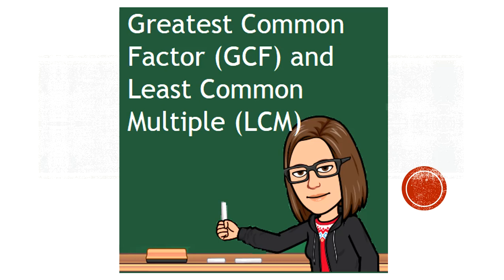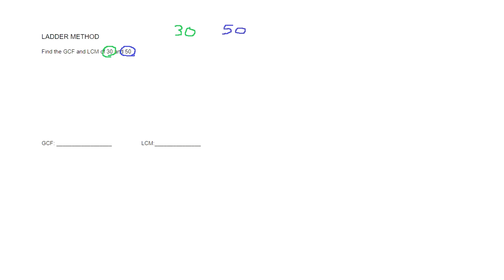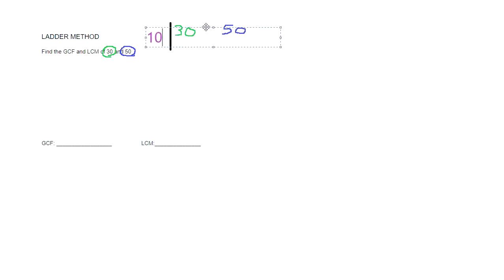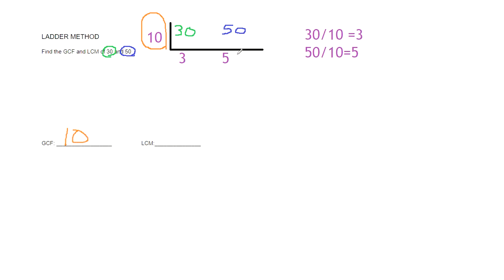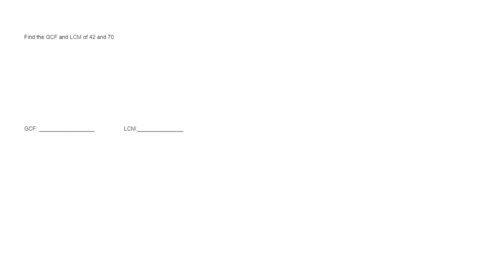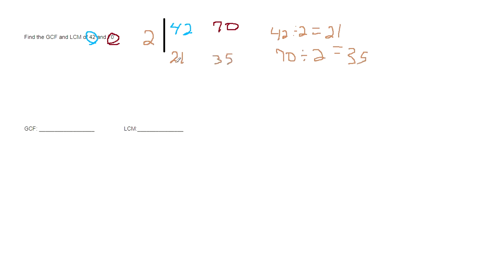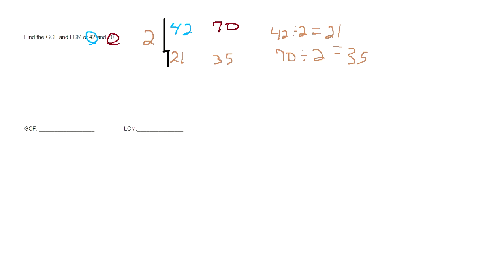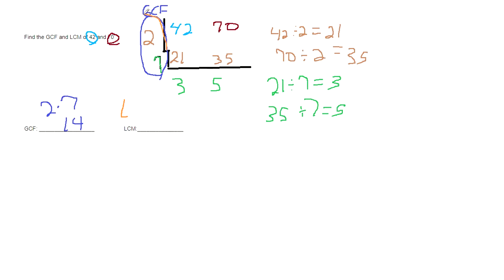LCM and GCF Ladder Method